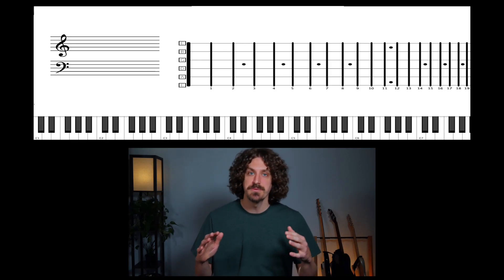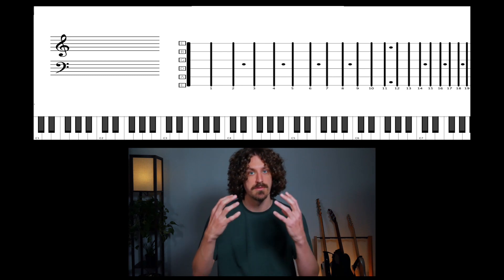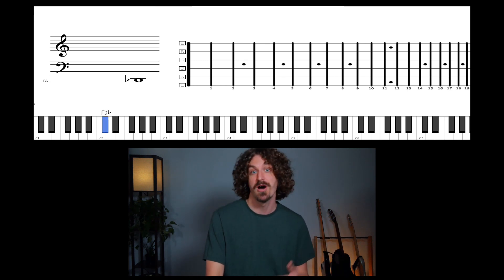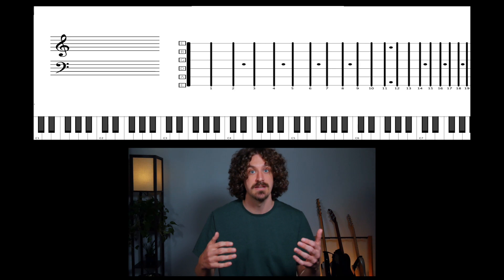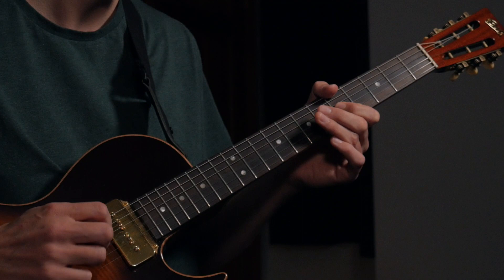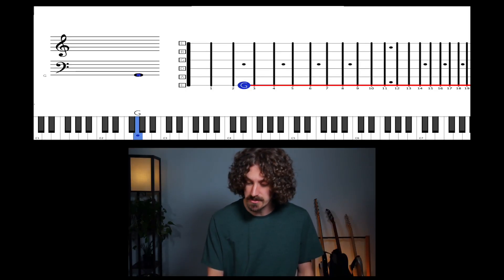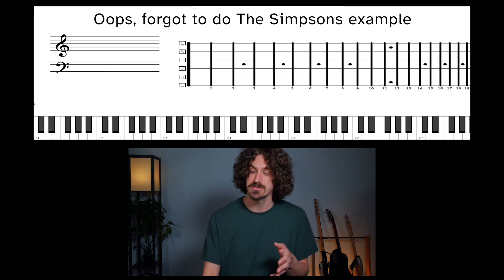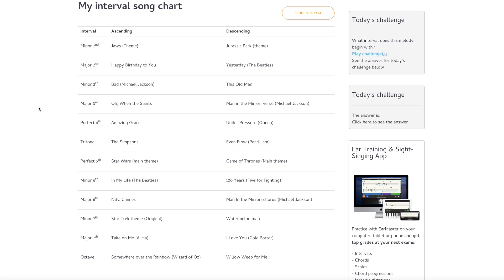Doing This Made Me Hear Music More Clearly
I had to withdraw from Ear Training class :(

⏩ Enjoy 2 FREE Backing Tracks with the mp3s, MultiTrack WAVs & PDFs